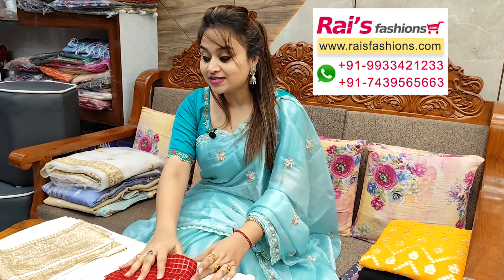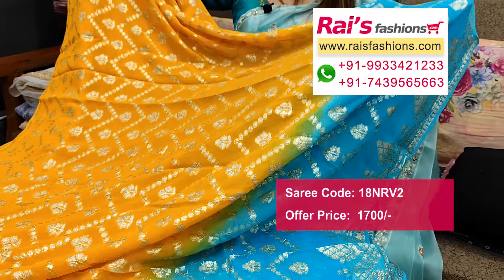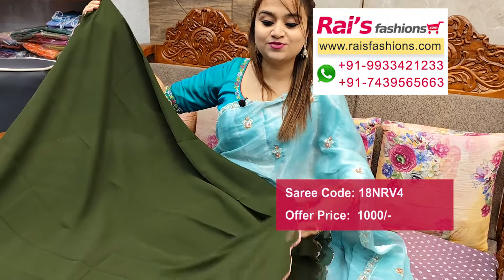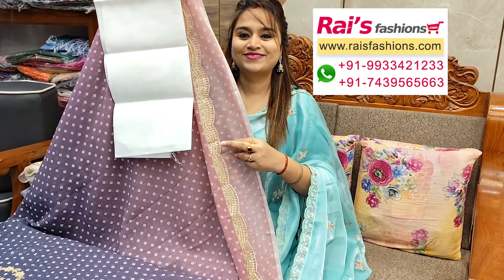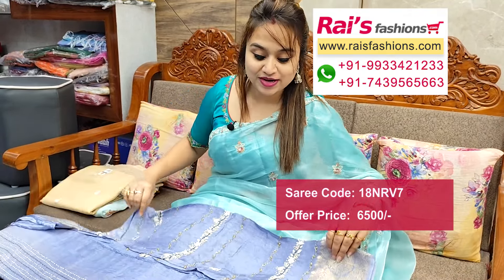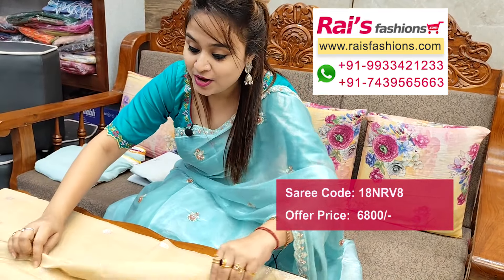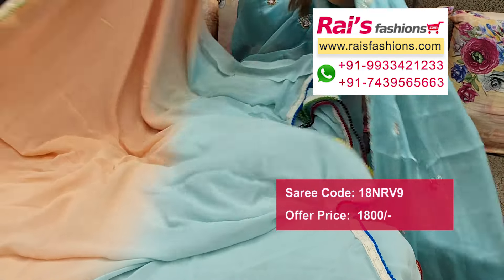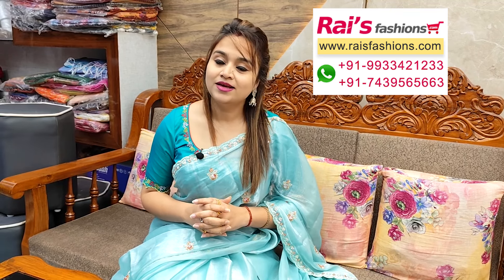Fancy Sarees Collection (15th November 2024) - 18NRV